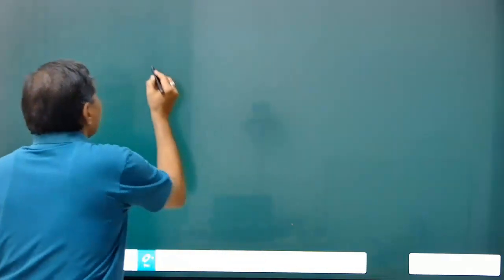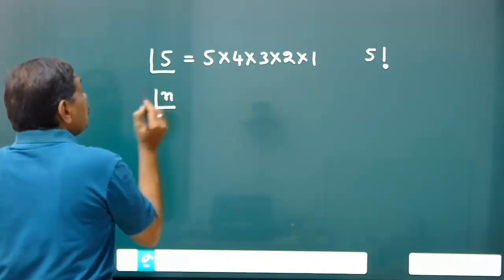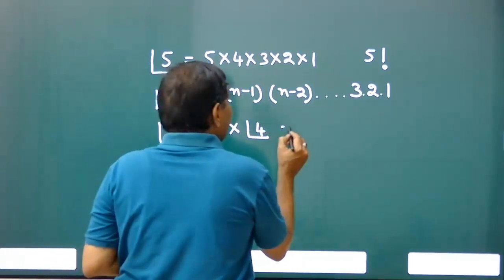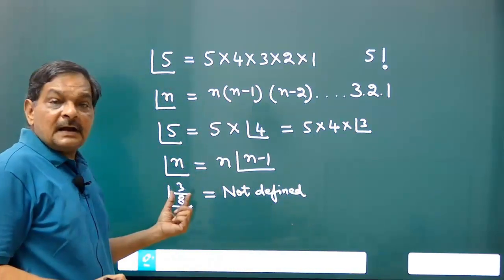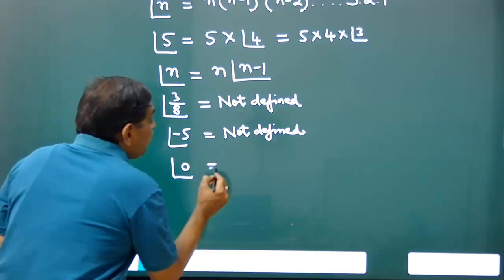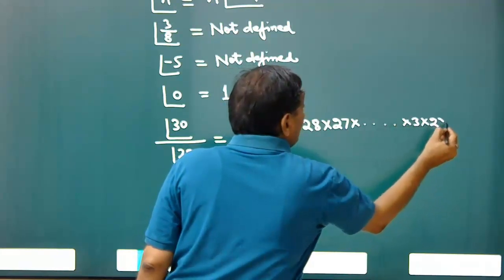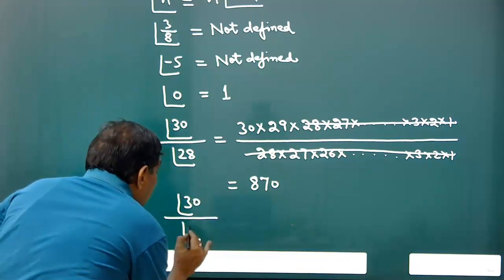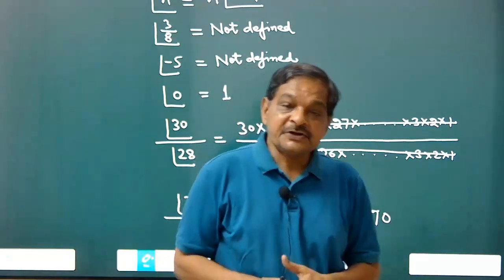Mastering Factorials: Your Key to Permutations, Combinations, and Beyond!|Courses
Have you ever encountered problems that involve arranging objects, selecting groups, or calculating probabilities? If so, then factorials are your secret weapon! This concept, though seemingly simple, is the foundation for solving a wide range of problems in mathematics, particularly in Permutations, Combinations, the Binomial Theorem, and Probability.

This video is specifically designed for students in 11th grade, particularly those enrolled in CBSE, RBSE, and UP Boards. By mastering factorials, you'll transform seemingly complex problems into clear and manageable solutions.

So, why are factorials so important?